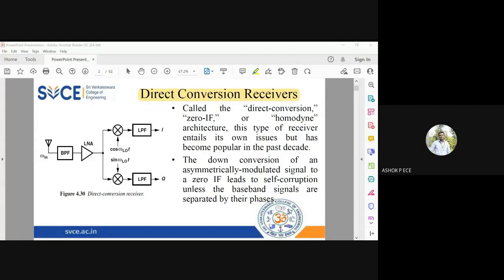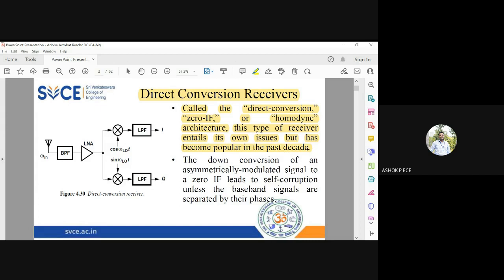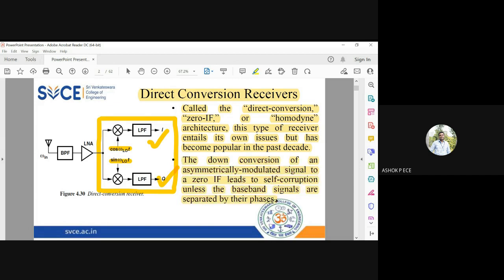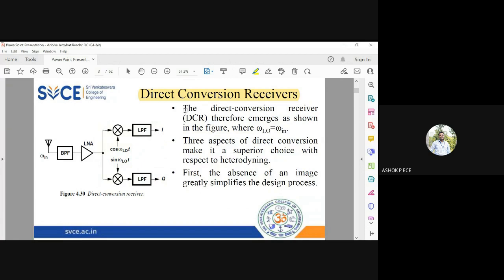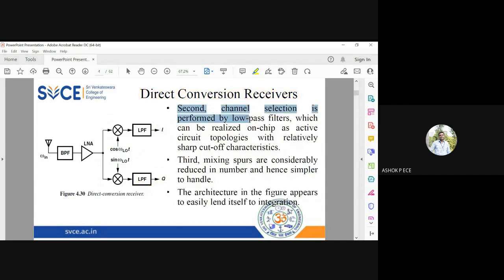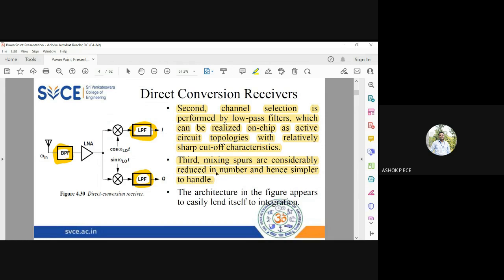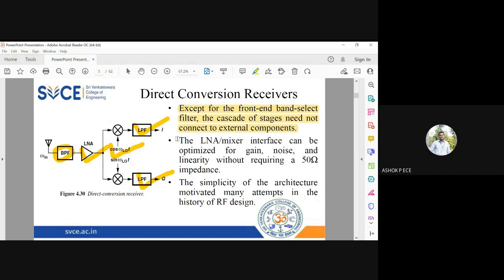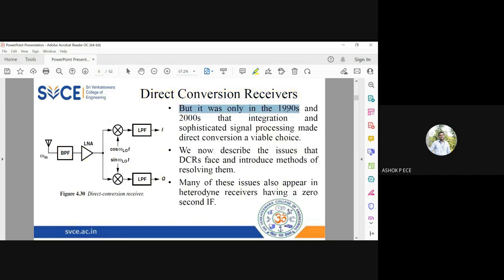MIC&RFSD | Lecture-105 | Transceiver Architectures Part-23